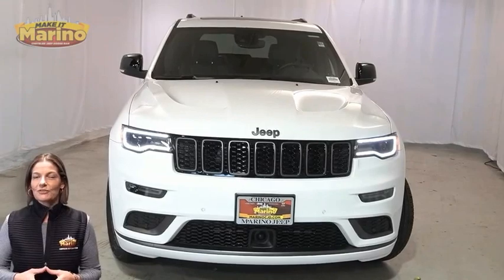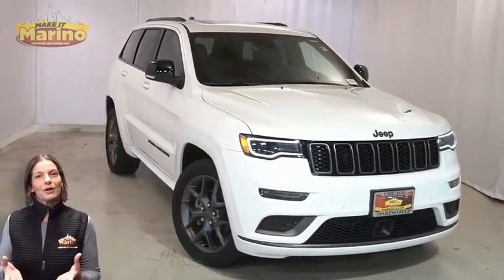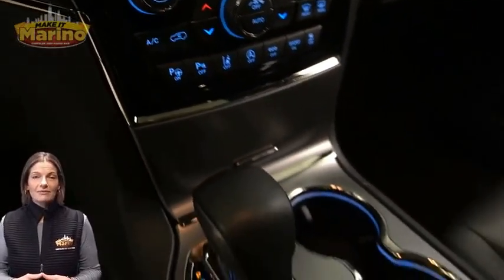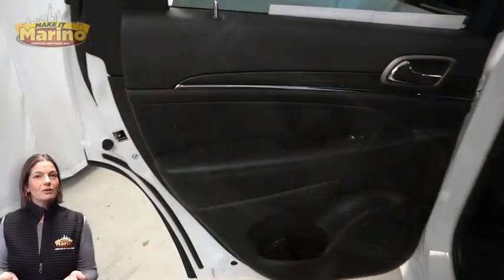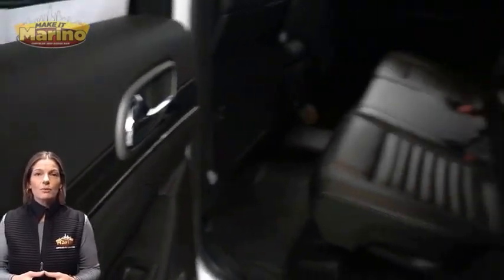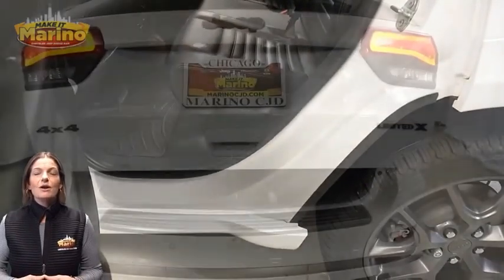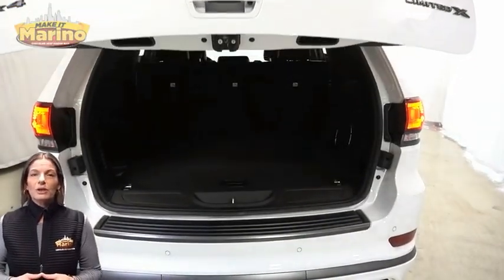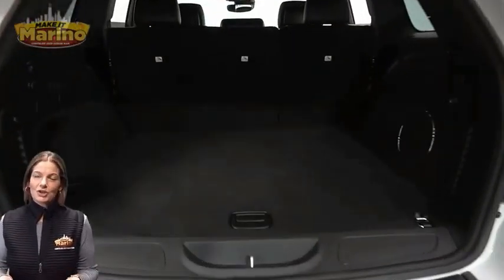2020 Jeep Grand Cherokee 6518A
2020 Jeep Grand Cherokee Limited X

5133 W Irving Park Rd

JEEP CERTIFIED!! 7 YEAR - 100,000 MILE WARRANTY!! JEEP GRAND CHEROKEE LIMITED X!!  3.6 LITER V6 ENGINE!!!  STILL UNDER FACTORY BUMPER TO BUMPER AND POWERTRAIN WARRANTY!!  ONE OWNER!!  ACCIDENT FREE CARFAX REPORT!!  CUSTOMER PREFERRED PACKAGE!!  20 INCH ALUMINUM WHEELS!!  BI-XENON HID HEADLAMPS!!  SPORT HOOD!!  DUAL-PANE PANORAMIC SUNROOF!!  9-AMPLIFIED SPEAKERS WITH SUBWOOFER!!  LANE DEPARTURE WARNING!!  PARALLEL AND PERPENDICULAR PARK ASSIST!!  ADAPTIVE CRUISE CONTROL!!  8.4 INCH TOUCH SCREEN DISPLAY!!  NAVIGATION!!  REAR BACKUP CAMERA!!  APPLE CARPLAY!!  GOOGLE ANDROID AUTO!!  SIRIUSXM RADIO!!  POWER LIFTGATE!!  REMOTE START SYSTEM!!  BLIND SPOT MONITORING!!  ELECTRONIC STABILITY CONTROL!!  POWER LOCKS!!  POWER WINDOWS!!  brbrFCA US Certified Pre-Owned Details:brbr  * 125 Point Inspectionbr  * Transferable Warrantybr  * Roadside Assistancebr  * Includes First Day Rental, Car Rental Allowance, and Trip Interruption Benefitsbr  * Vehicle Historybr  * Powertrain Limited Warranty: 84 Month/100,000 Mile (whichever comes first) from original in-service datebr  * Warranty Deductible: $100br  * Limited Warranty: 3 Month/3,000 Mile (whichever comes first) after new car warranty expires or from certified purchase date